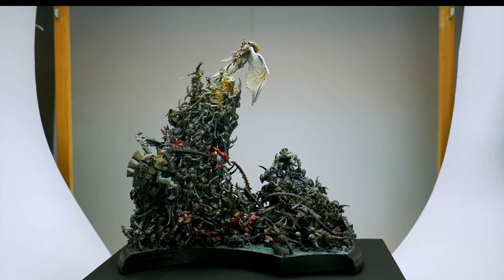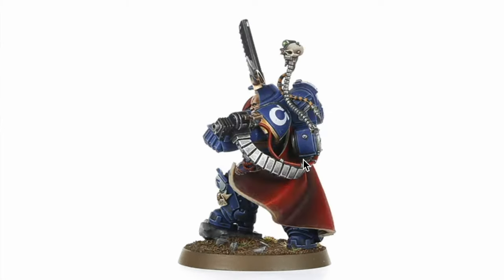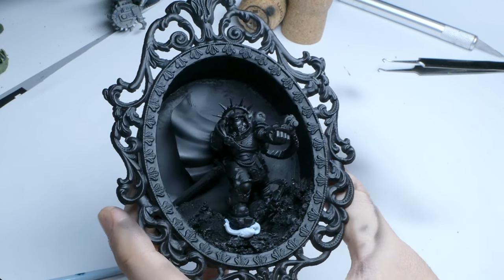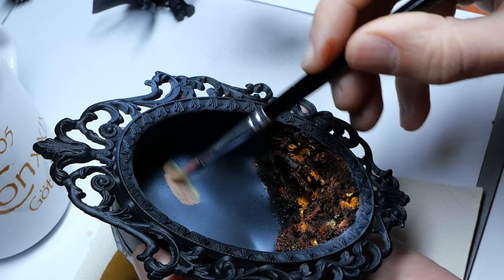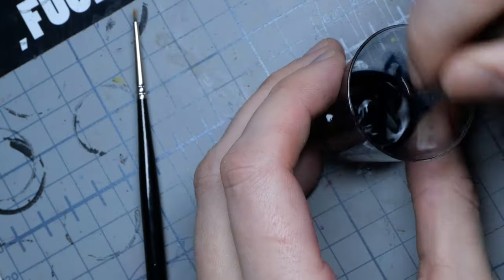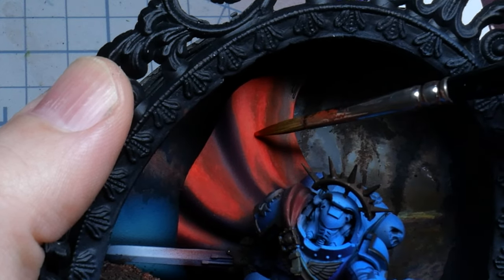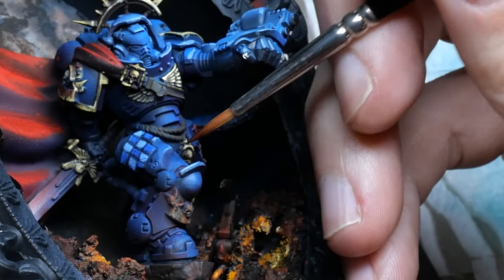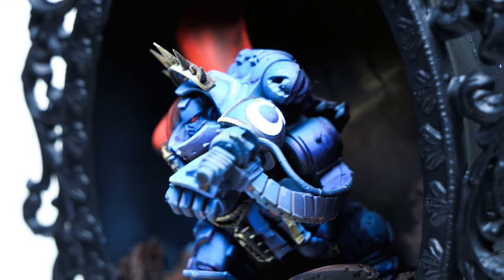Warhammer 40k Can be EPIC ART ​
Ever since I saw Romans @ROMANLAPPATMINIATUREART first framed diorama I new I had to do one myself.

In this video we go through my thought process on making a 2d artwork into a miniature diorama. of course my first choice of subject was a space marine.

in this video I use, oil wash, stippling, glazes. I paint nmm and a OSL effect on my Ultramarine Captain in gravis armor

My community , please come and join us !

If you wanna support me and get something cool to wear while painting !

ROMAN : Go check HIM out !

Butterfly for Hanna:
First post :